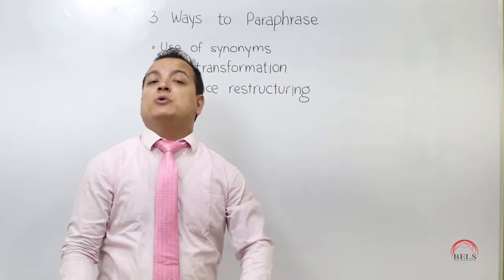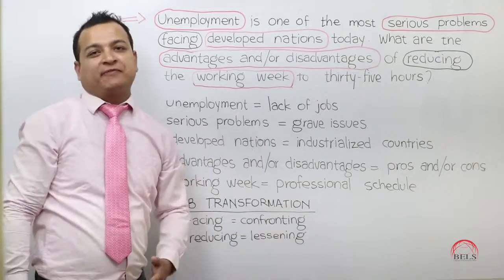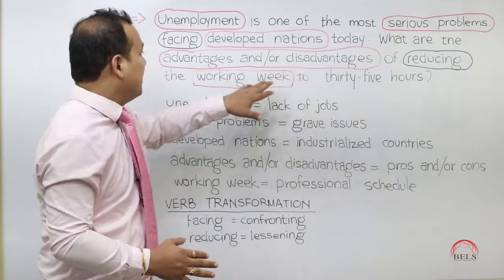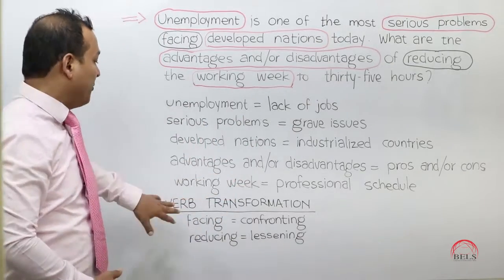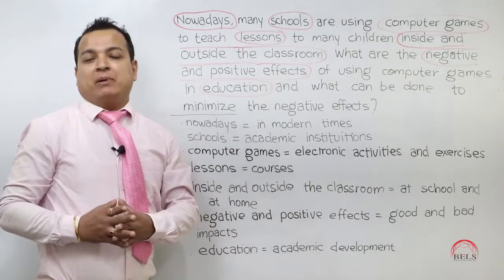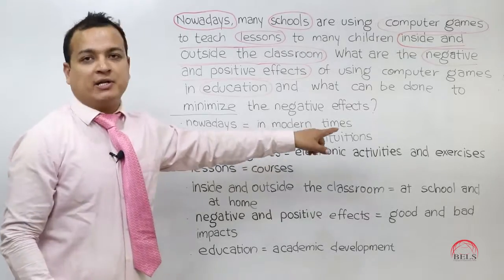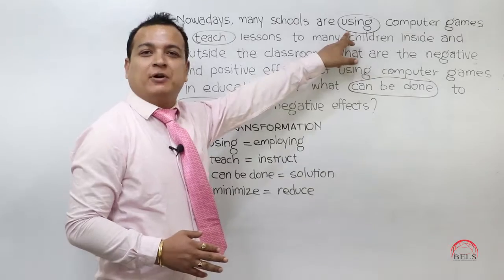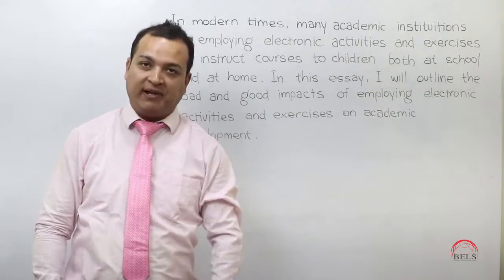2 Introduction of the IELTS essay